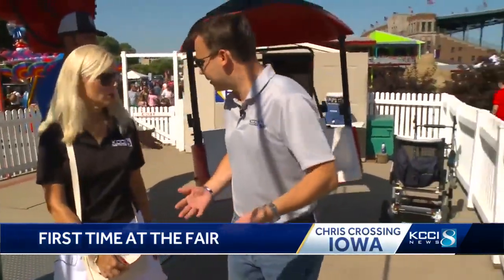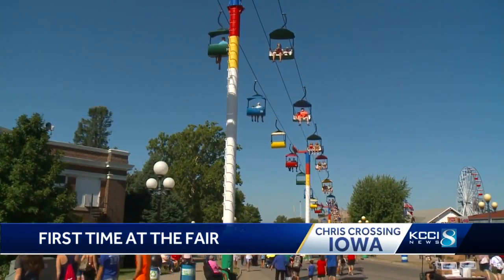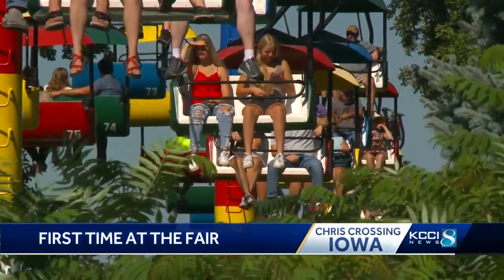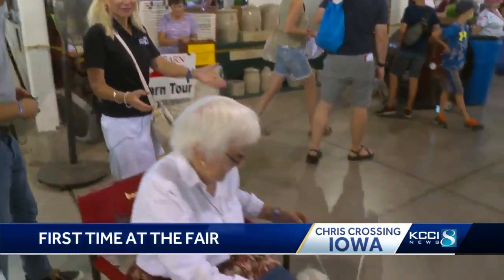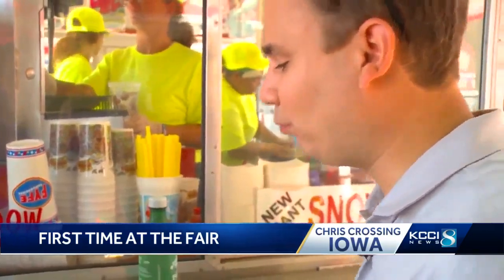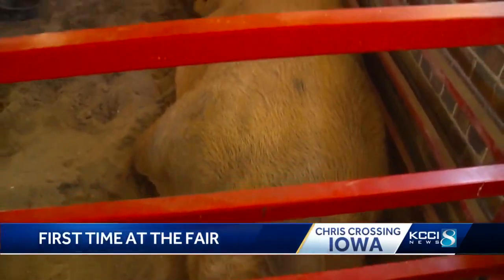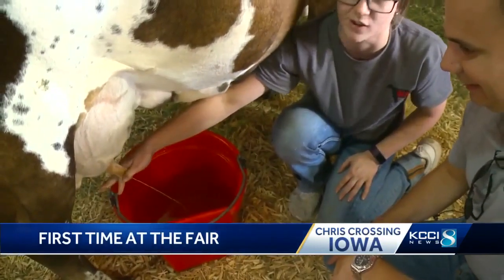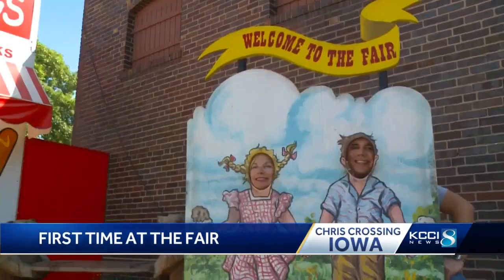Chris Crossing Iowa: Nothing compares to the Iowa State Fair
Nothing compares to the Iowa State Fair, so it seemed only fitting that Chief Meteorologist Chris Gloninger add the fair as a stop on his “Chris Crossing Iowa” tour. KCCI’s resident fair expert Cynthia Fodor showed Chris the sights, sounds and foods of the Iowa State Fair in this edition of “Chris Crossing Iowa.”